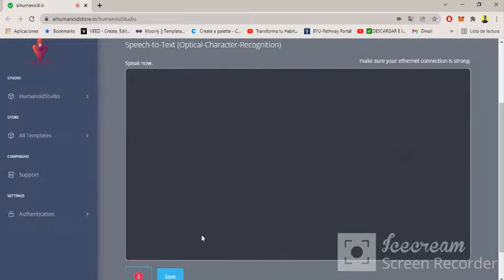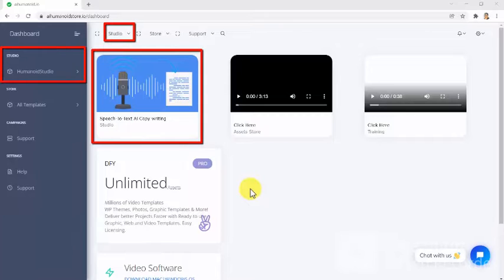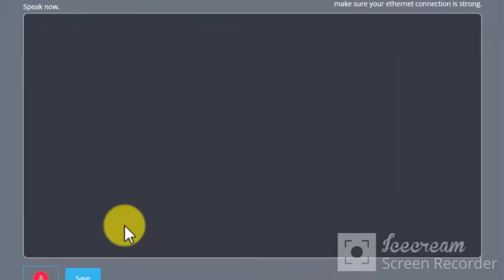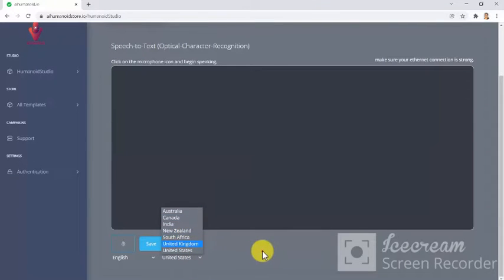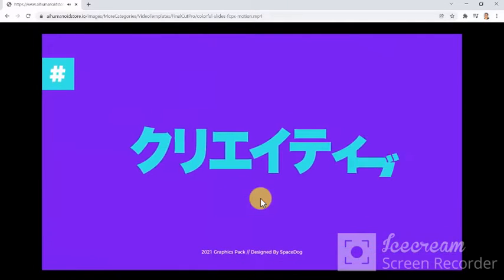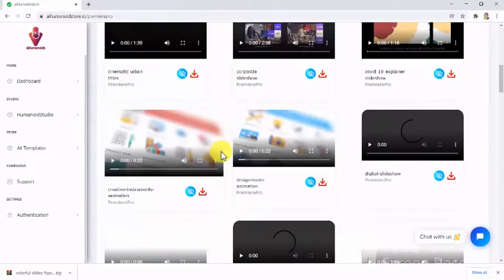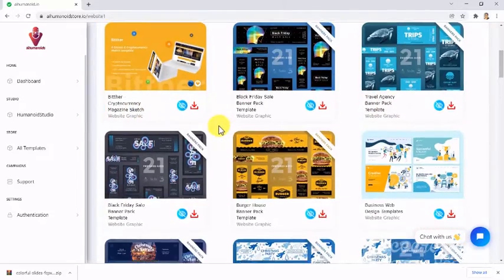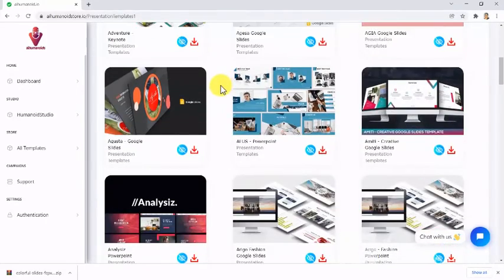Aihumanoidstore Personal Review. Templates For All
Aihumanoidstore Personal Review .
Get Sensational Videos You Can Edit & - Stock Videos - Video Templates - Sound Effects -
Graphics & Mockups - Presentation Templates - Photos - Fonts - Add-on - Web Templates - 3D Designs -
Included Speech-To-Text AI Copywriting